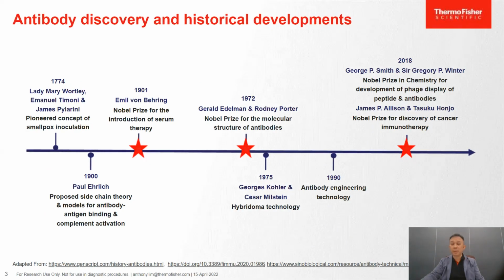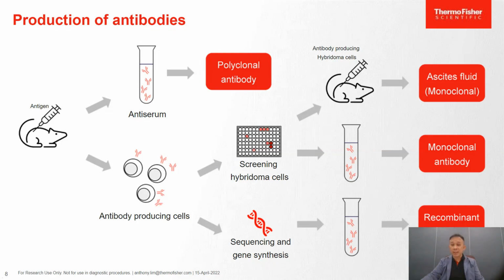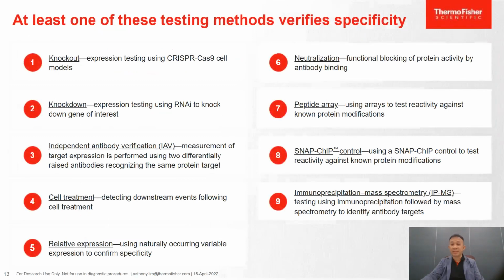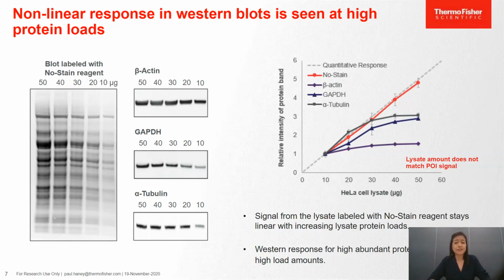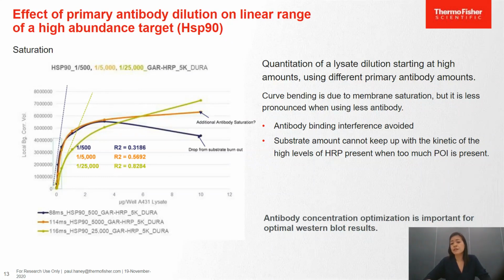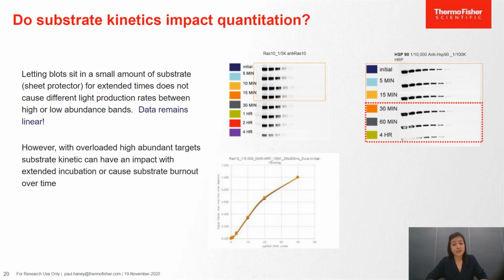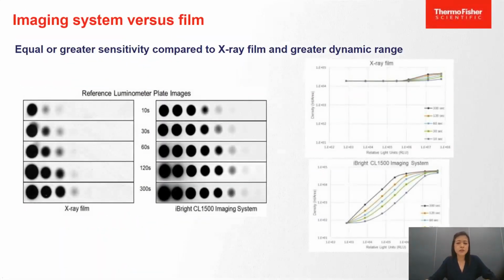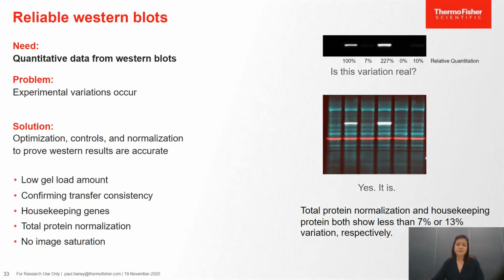The Basics of Protein AnalysisTopic 1: Fundamental of antibodies for applied research....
Presented By: Dr. Audrey Lim & Dr. Anthony Lim

Speaker Biography: A Product Manager (SEA) at Thermo Fisher Scientific since 2018, Audrey's mission is to advance science by empowering scientists with the latest innovations and technologies to propel their research forward. In her current role, Audrey’s expertise is in the fields of protein analysis, sample preparation and molecular biology.
Anthony graduated from University of Melbourne with his BSc (Hons) degree before pursuing his PhD at the National University of Singapore, where he worked on Proteomics in Neuroscience. He has 6 years of post-doctoral experience in Cancer Research with A*STAR, before joining the industries where he took on several commercial roles, in drug discovery and commercial modalities. Anthony is currently the Technical Sales Leader for SEATW, focusing on enabling scientists with latest innovations and information.

Webinar: The Basics of Protein Analysis
Topic 1: Fundamental of antibodies for applied research
Topic 2: Practical considerations for quantitation in western blotting

Webinar Abstract: Antibodies are vital tools in many of the laboratory techniques that are used to answer basic research questions. Due to their high specificity and selectivity, antibodies have always had the potential to be of great use as biochemical tools for a range of applications including selection, identification, purification and as therapeutics. Being some of the most critical reagents used in the research lab, qualified validated antibodies will highly enhance research outcome by enabling superior performance for researchers. Along with ELISA, western blotting is still one of the most widely performed protein detection/immuno-detection applications.

Earn PACE Credits:
1. Make sure you’re a registered member of Labroots
2. Watch the webinar on YouTube or on the Labroots